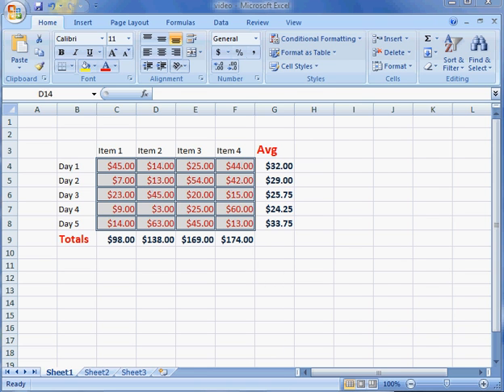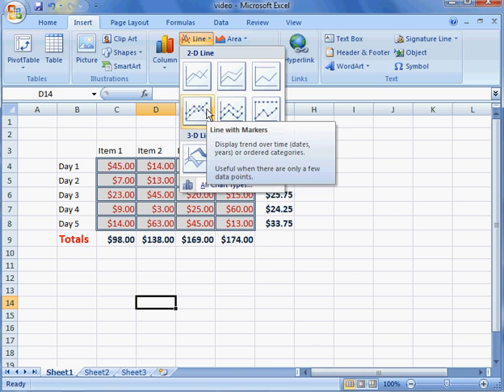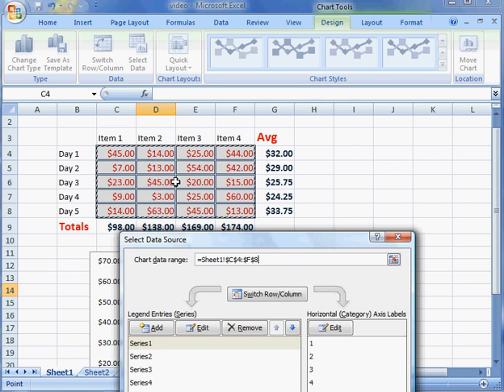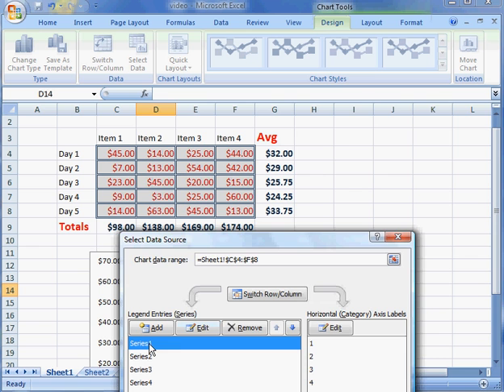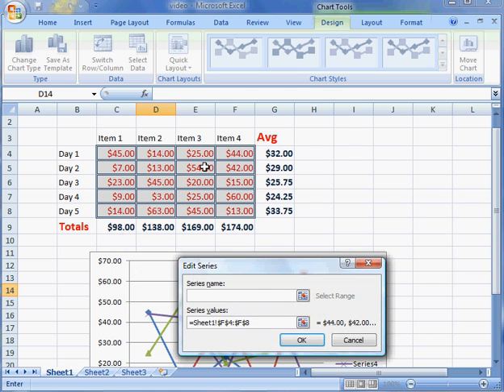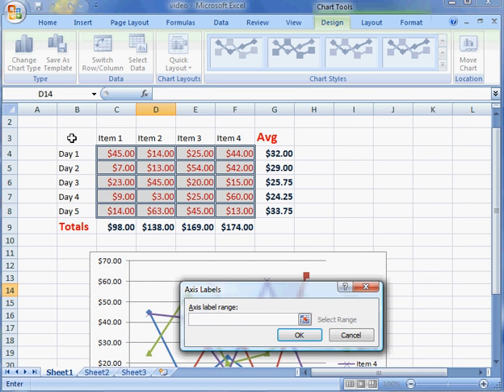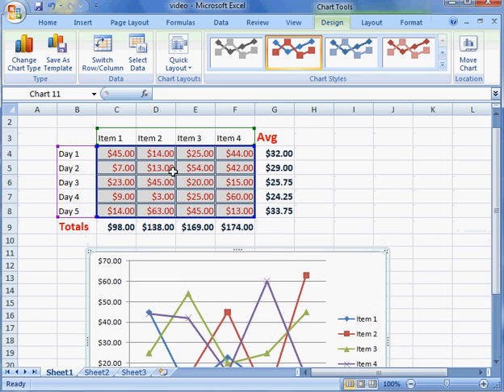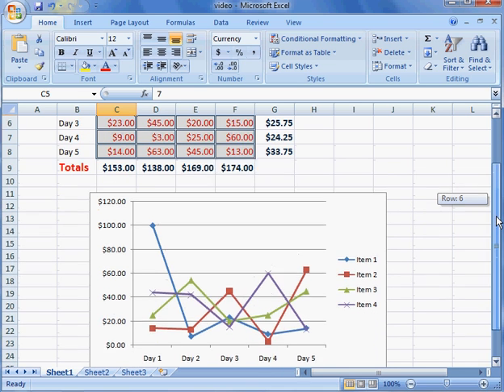embedded chart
How to insert an imbedded chart using data